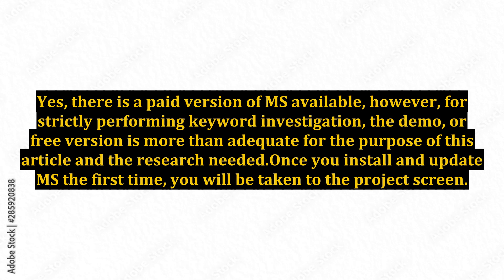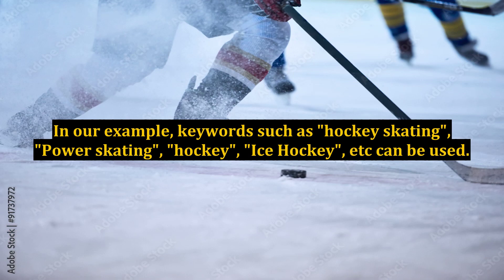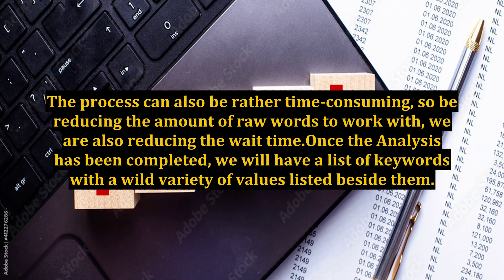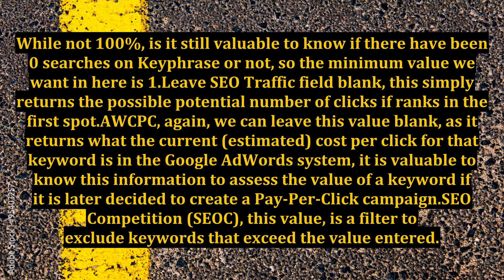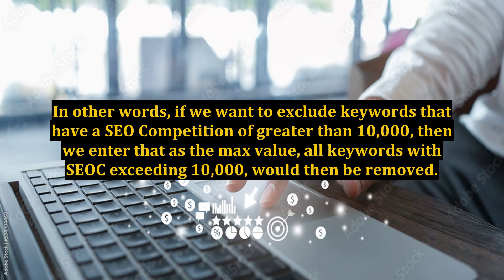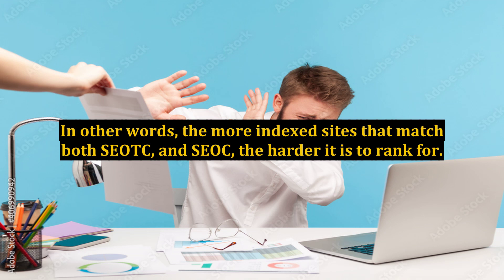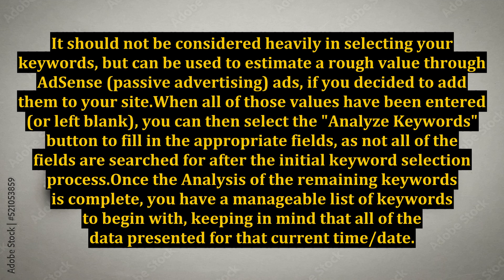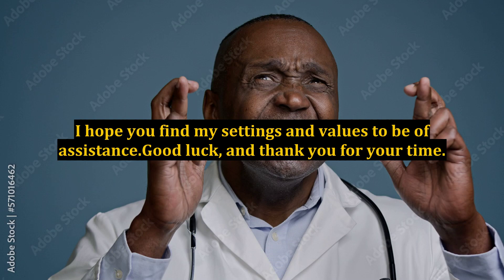Keywords Research - Market Samurai